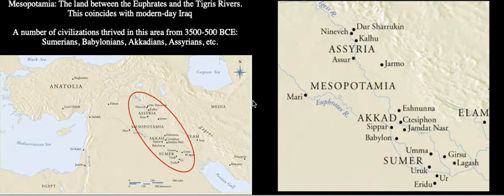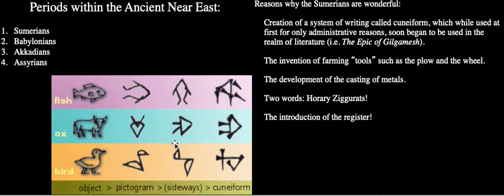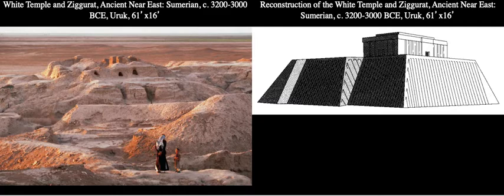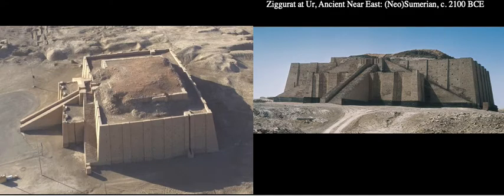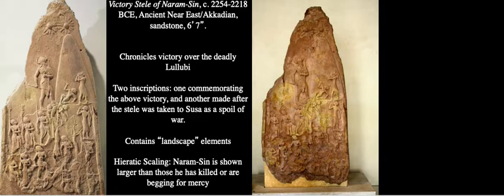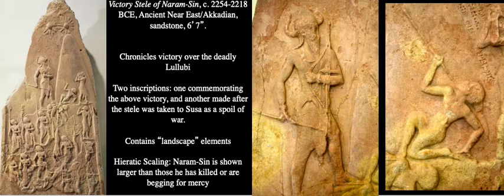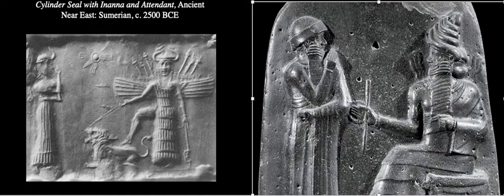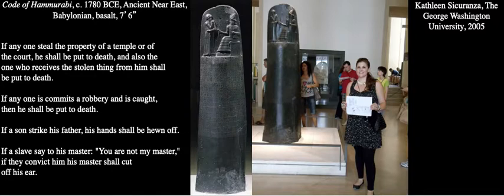Artifact #1.3; Ziggurats, Naram Sin, Hammurabi